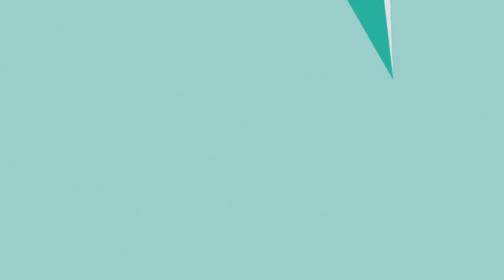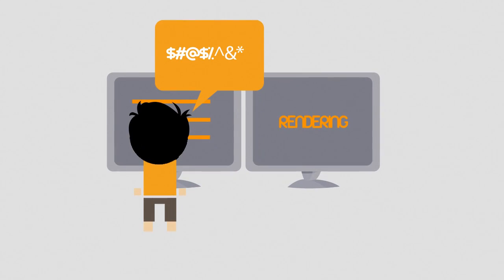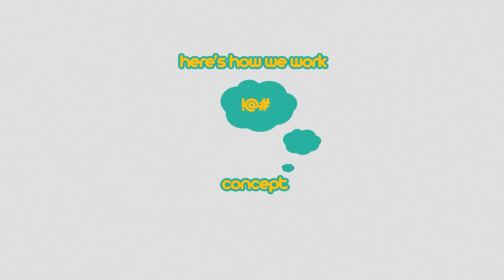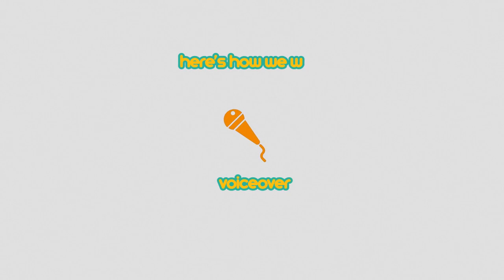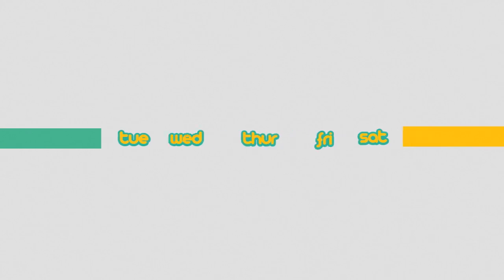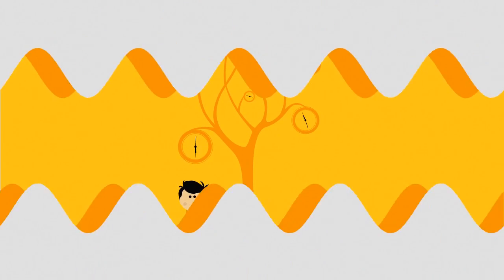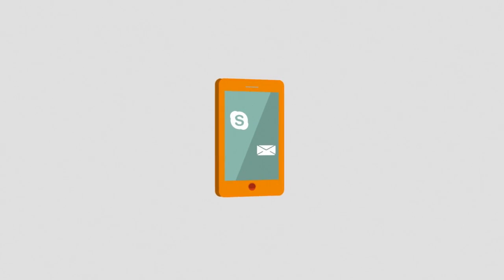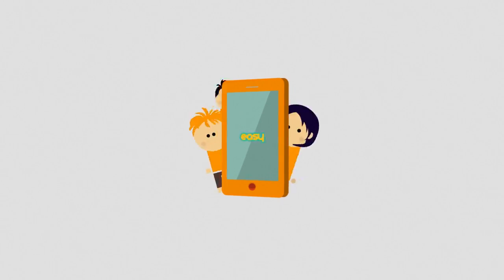Animated Video Production Companies | Epic Video Factory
Anyone who knows a lick about owning or running a business knows that marketing and advertising are the keys to success, no question.

The fact is, a badly run company with lousy products can be successful (at least for a short time) if they have excellent marketing. On the other hand, a company that produces high quality and truly superior products and services, takes excellent care of their customers and is run like a fine Swiss watch can still fail if their marketing efforts don't provide the necessary amount of new customers that they need to be successful.
Epic Video Factory knows this very well. They've been involved in corporate video production for several years and are one of the best in the industry. They also know that one of the best marketing tactics that is come along in years are online videos that introduce and explain the company to potential customers around the world.
Online videos are one of the fastest-growing marketing trends ever seen and are being used by companies big and small to engage customers with entertaining, fun and informative videos that explain what they do without being dull and boring.
The corporate video production services offered by Epic Video Factory can create a number of different types of Videos including;

• Explainer Videos that explain how a product or service works in an interesting and understandable way so that a potential customer will be persuaded to make a purchase.
• Whiteboard Videos that use animation, music and other techniques to show what a company does, why their services or products are excellent and what kind of features that their potential customers can expect.
• Corporate Videos that are used by companies to instruct new employees, "talk" about their services to other businesses and promote their B2B services.
• Spokesperson Videos that feature a live person introducing a service or product and talking about the features and benefits that it provides.
Epic Video Factory has been providing fund, witty and entertaining online videos to their clients for a number of years and has produced nearly 200 of them to date. On their website you'll find all the information you need to about their corporate video production services to determine what type of video is best for your product or service, including all of the information that you need to be able to make a purchase and get your own Video created.

They also have a Blog loaded with interesting facts and tidbits about marketing, lots of example videos that they have already created and a Testimonials page filled with praise from many of their customers.

The simple fact is that Marketing is the key to the success of any business. If you're looking for one of the most powerful marketing tools since the invention of the Internet, something that will engage, entertain and convert online visitors to paying customers, then you need the corporate video production services from Epic Video Factory! For more information simply click on the link to surf to the Epic Video Factory website and find out more today!